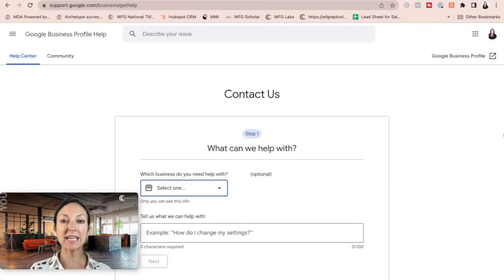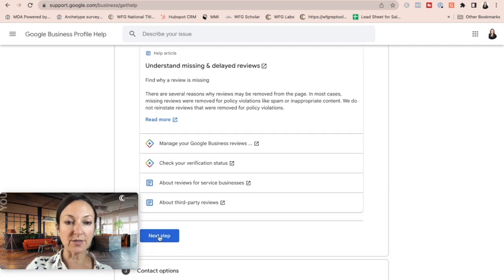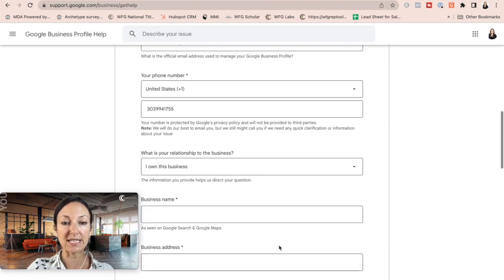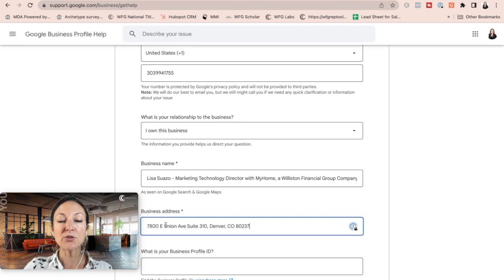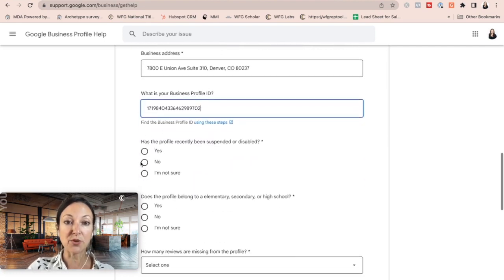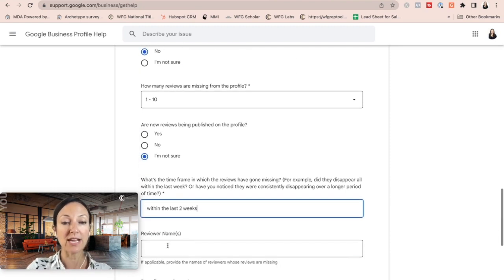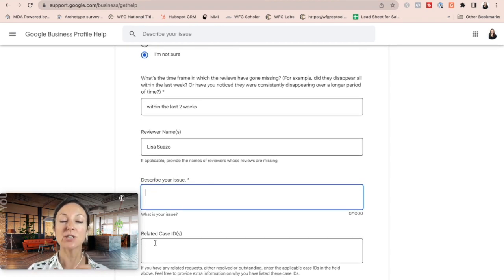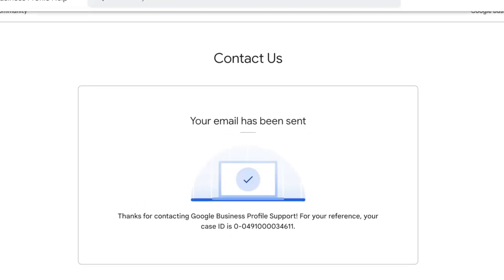2023 Missing Google Review Reinstatement Process For Google Business Profiles (for Real Estate Pros)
If you’ve had client reviews go missing from your Google Business Profile, this video is for you!  Google recently created a new form and process to help businesses communicate directly with Google support to recover their missing reviews.  In this video, Lisa Suazo, Marketing Technology Director for MyHome walks you through this process step by step.